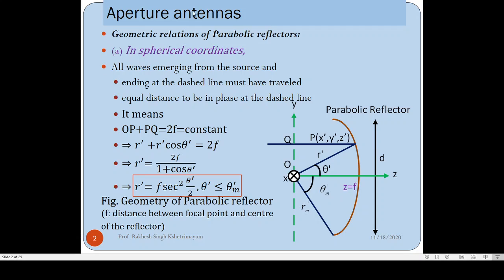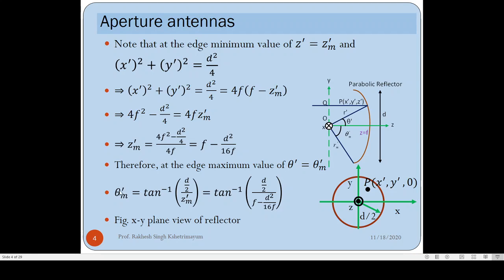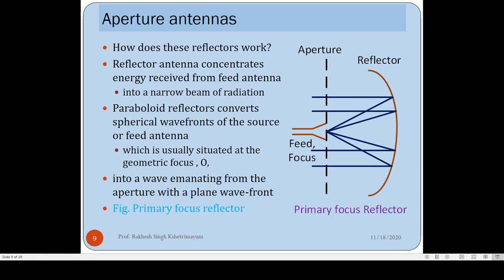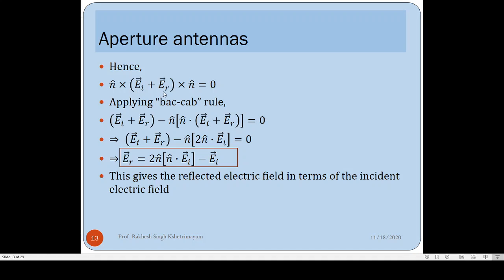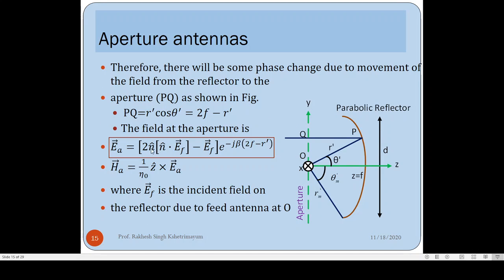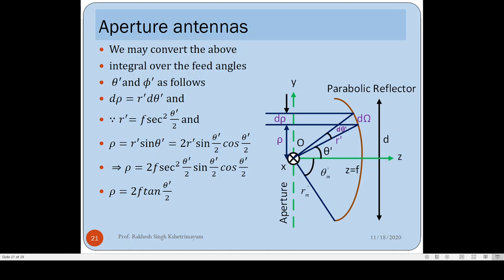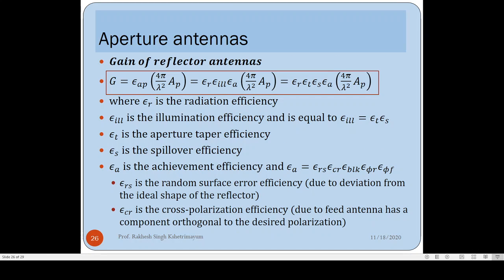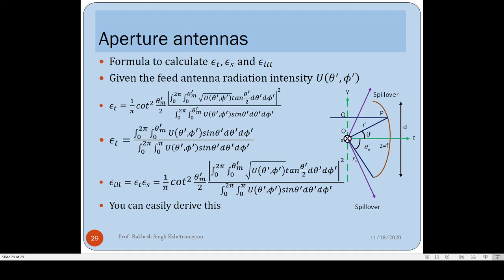Reflector antennas: Parabolic reflector antennas